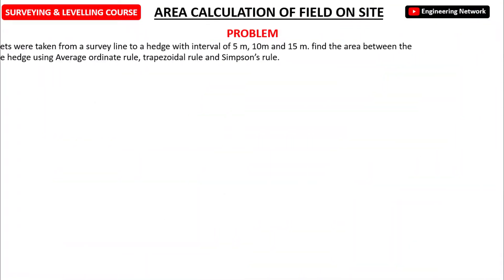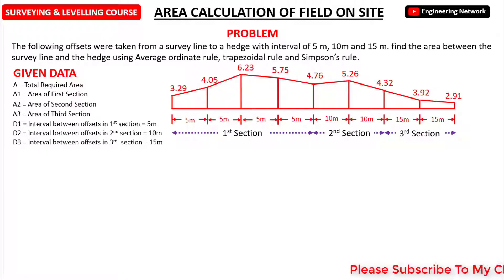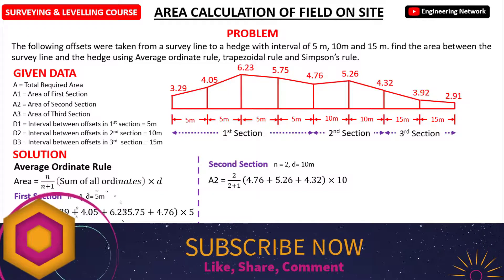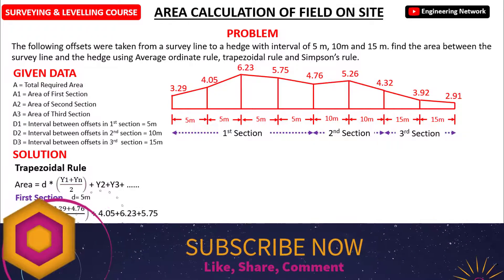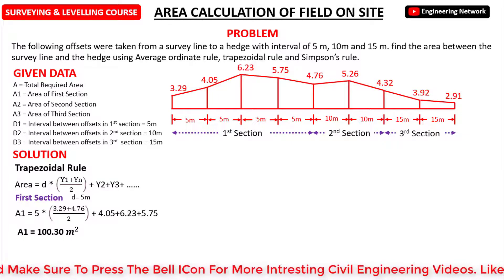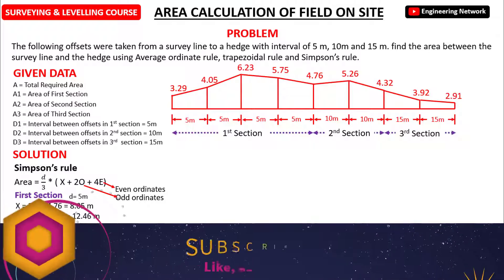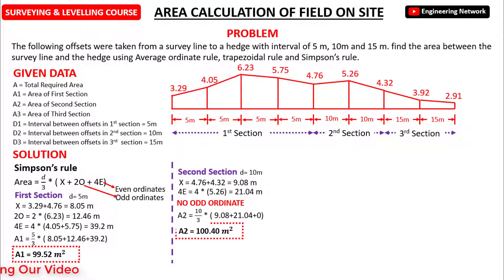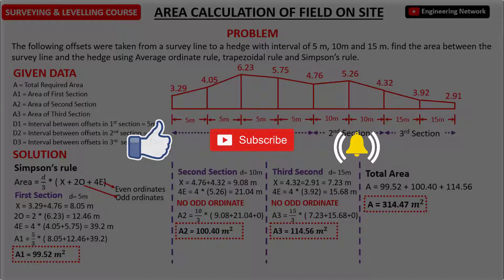How to Calculate Area of Plot with Different Interval - Area Calculation Using Trapezoidal Rule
Hello Smart Civil Engineers, Welcome back to your own channel Engineering Network. Today I will be talking about How to Calculate Area of Plot with Different Interval - Area Calculation Using Trapezoidal Rule. This is Class # 15 of Surveying and Levelling Course. Area calculation of a field on site is very important and many civil engineers face problems while calculating area of a field on site.

So, in this video lecture I will solve a numerical problem using Average Ordinate Rule, Trapezoidal Rule and Simpson’s Rule. In This Problem, the intervals between offsets is different. This is the basic knowledge for civil engineers and every civil engineer should know How to Calculate Area of Field on Site.

Related Keyworks:

How to Calculate Area of Plot with Different Interval,
How to Calculate Area of Field Using Simpson’s Rule,
How to calculate area of field by trapezoidal rule,
How to Calculate Area of Field on Site,
Area Calculation Using Trapezoidal Rule,
Calculate area by Simpson’s Rule,
Area calculation by Trapezoidal rule.